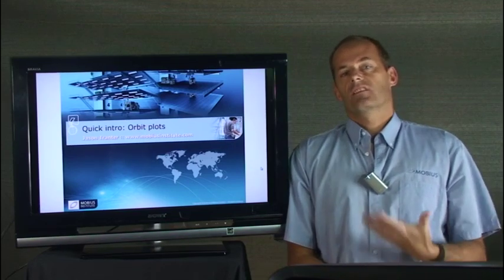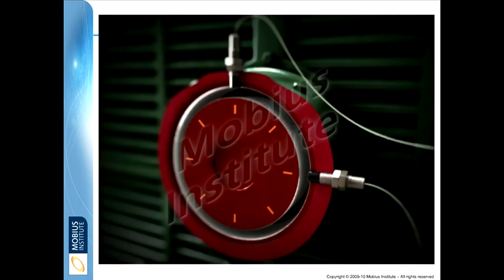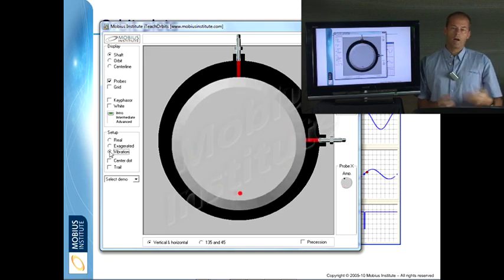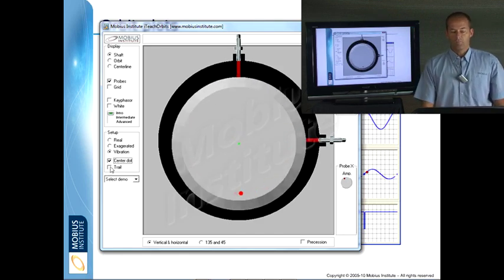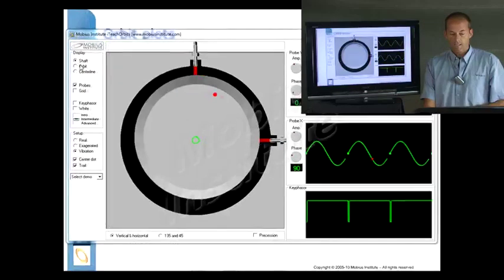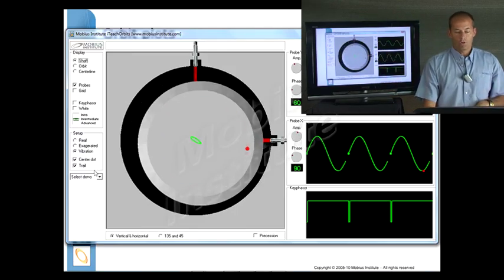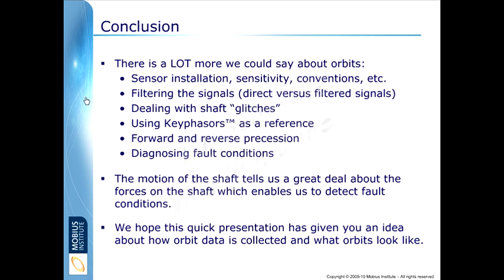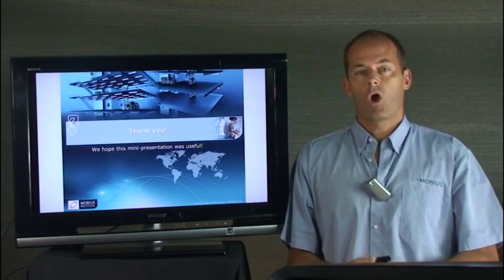Vibration Analysis - Orbit Plots by Mobius Institute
VIBRATION ANALYSIS By Mobius Institute: Vibration analysis orbits orbit plots journal bearing vibration analysis of turbines. Analyzing vibration data from proximity probes, eddy current probes, displacement probes.

MOBIUS
AUSTRALIA - BELGIUM - COSTA RICA - INDIA - UNITED STATES
and training centers in 50 countries.